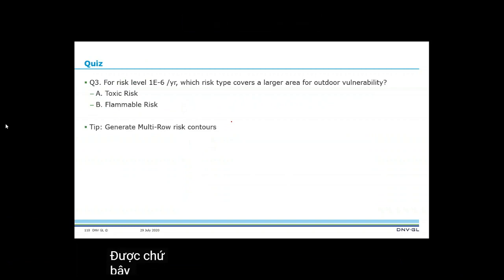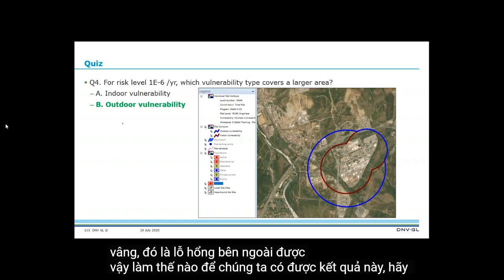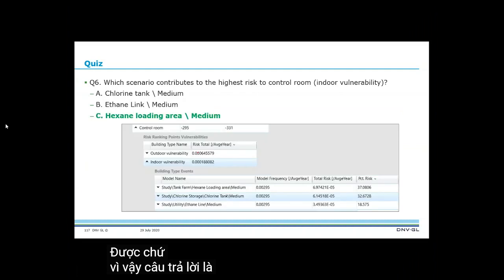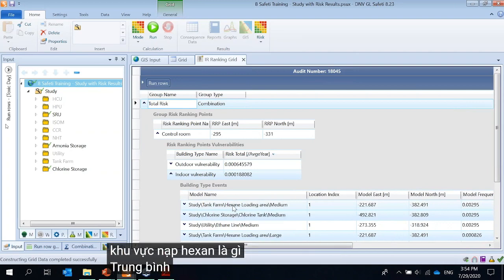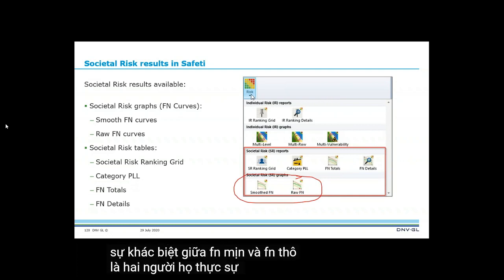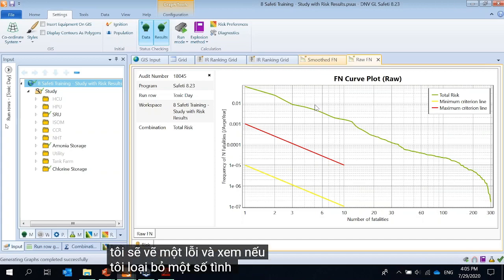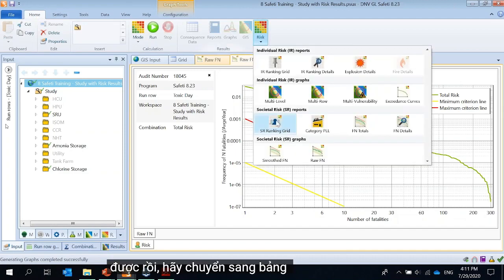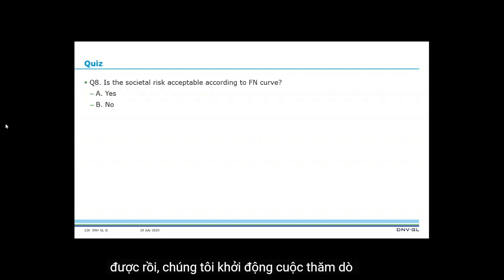Safeti Introductory Training - Vietnamese (P3 - Date 15.12.2021)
Trung tâm kiểm định kỹ thuật an toàn máy, thiết bị nông nghiệp (RST)
Địa chỉ : Số 54, ngõ 102, đường Trường Chinh, phường Phương Mai, quận Đống Đa, TP Hà Nội.